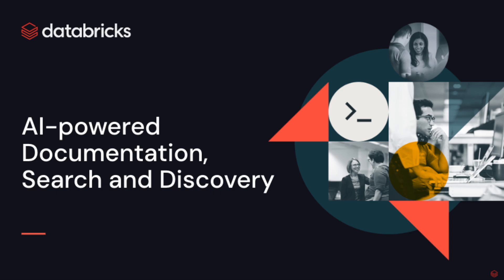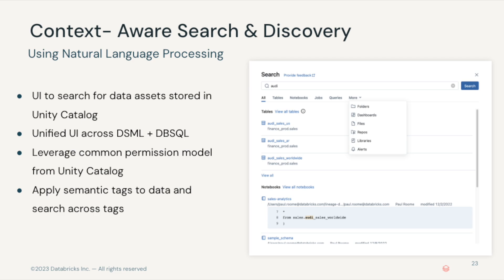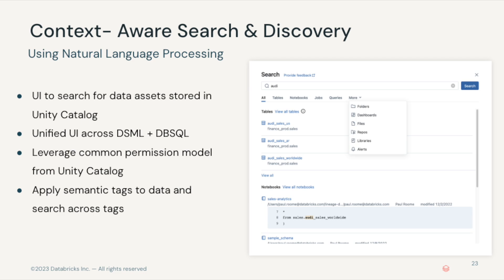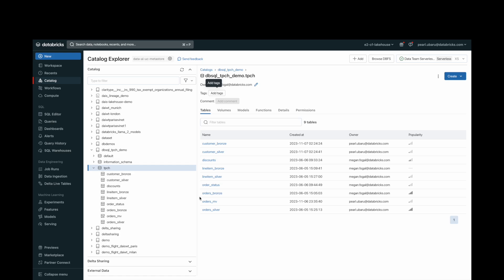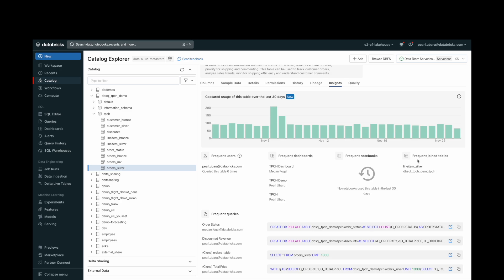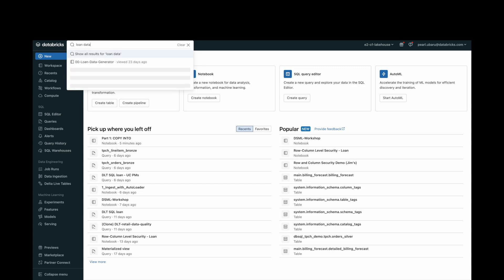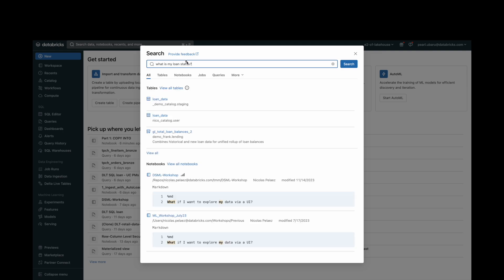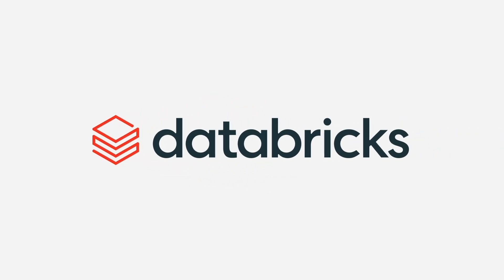AI-powered Documentation, Search and Discovery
In this video you will learn how Unity Catalog allows you to search and discover details and insights about your data assets, while using artificial intelligence to make documentation of your data assets much easier. To learn more about Unity Catalog check out the Databricks Demo Center